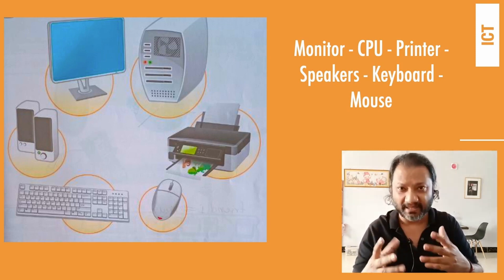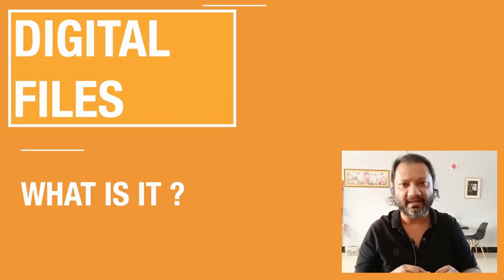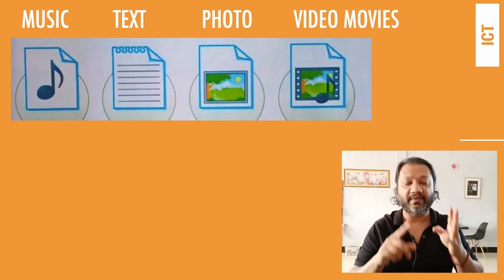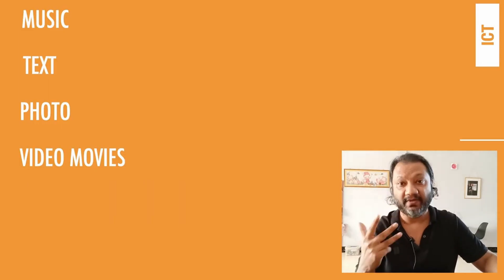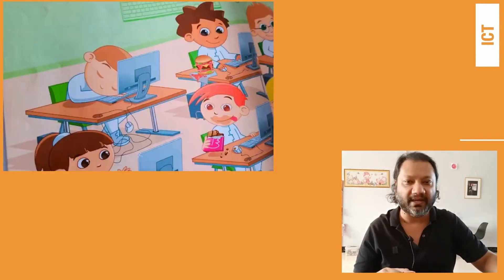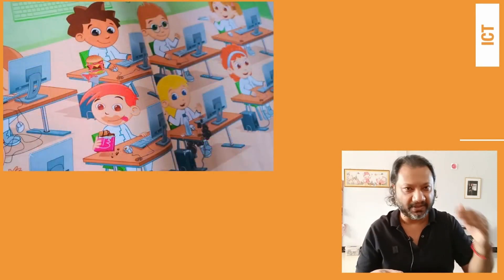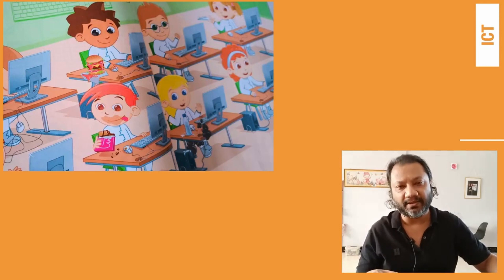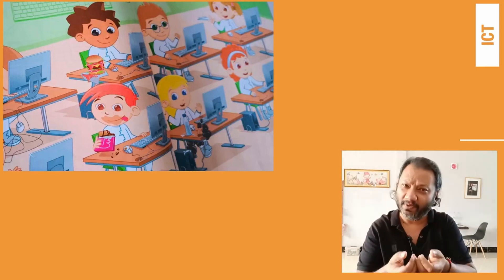Basic Desktop and rules for the class - also what is a digital file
What is a Digital file ?
What is a Desktop ?
what are the basic rules for the lab ?